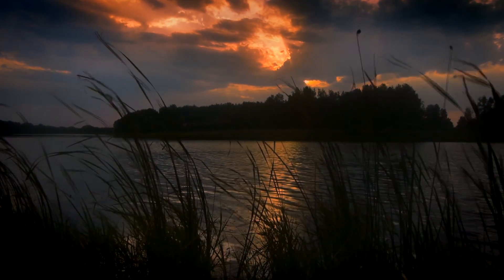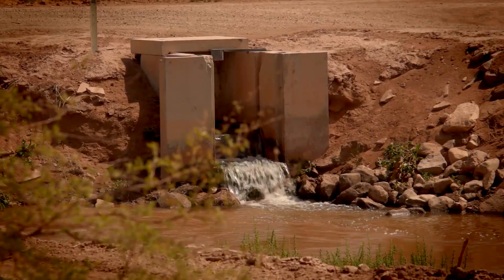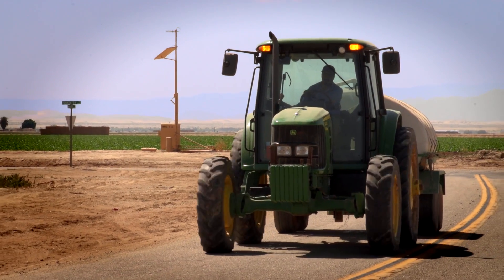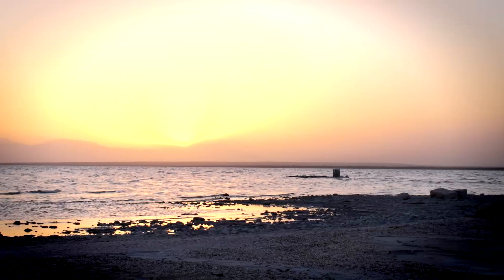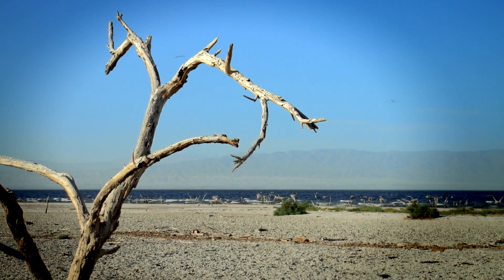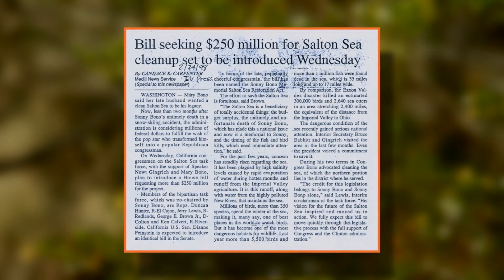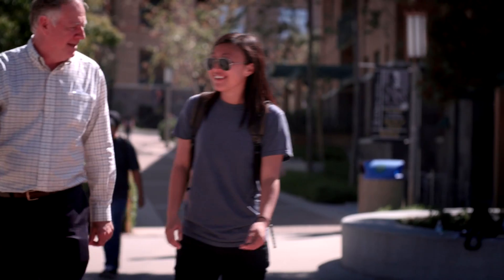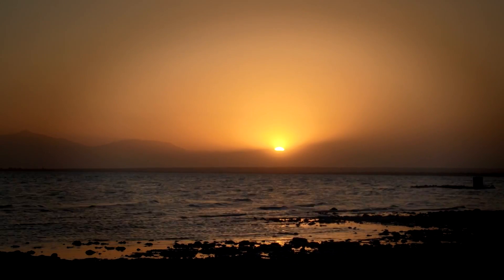UCI Salton Sea Initiative: Light on the Water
A short video describing the work of the Salton Sea Initiative at the University of California, Irvine.  Directed by Bill Russell.